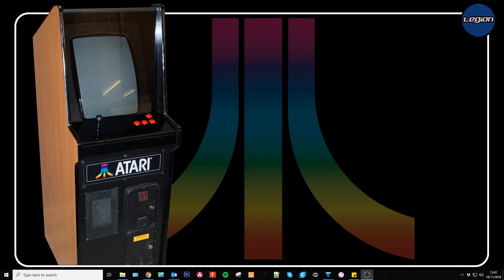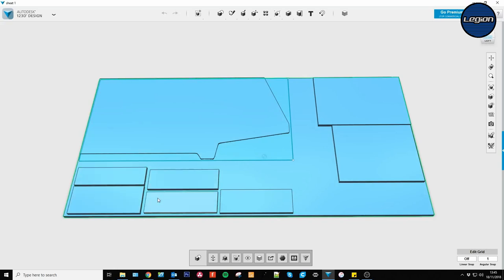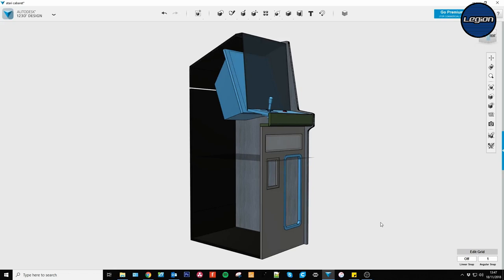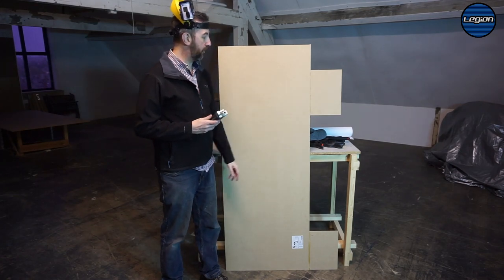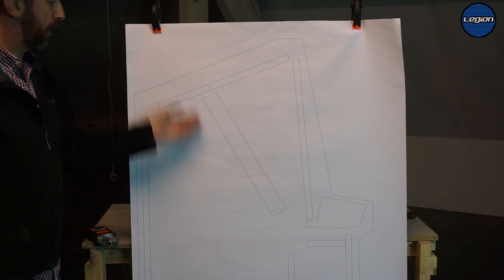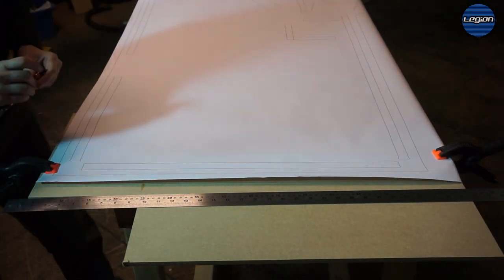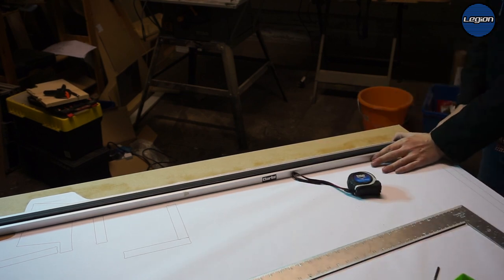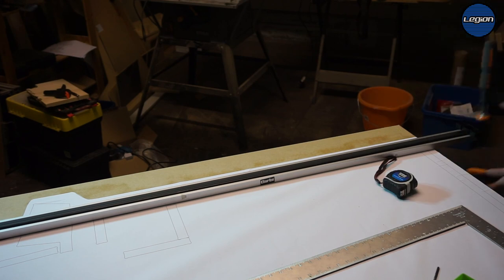Making a Atari Cabaret Part 2 - making a trace template for the sides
I make a template from 9mm mdf so we can use a router with a trace bit to easily make copies of the sides of the cabinet.